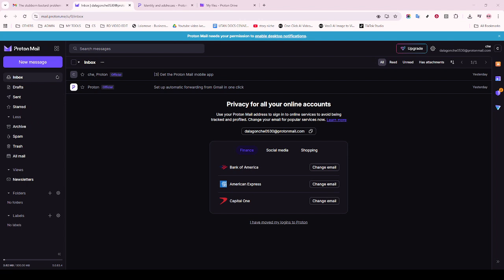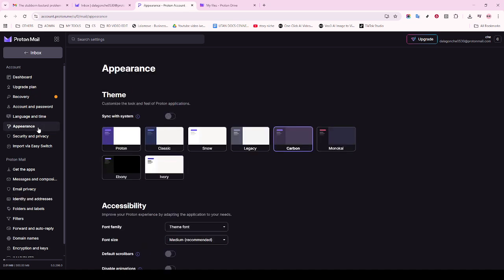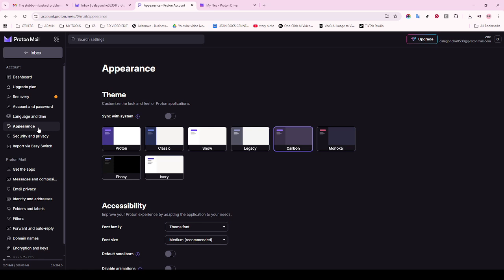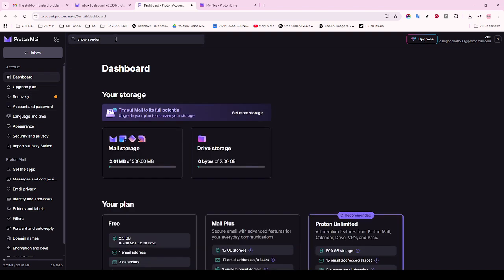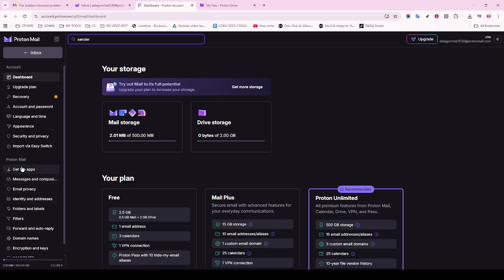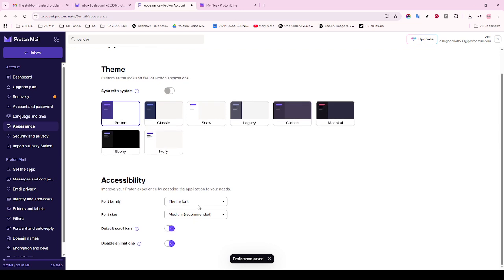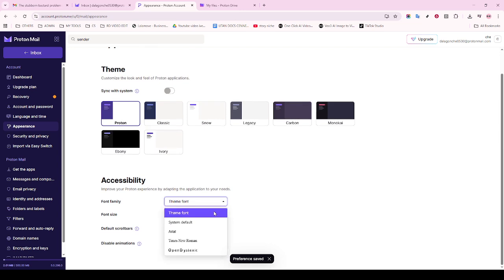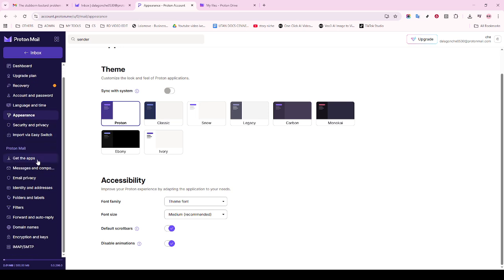How to Turn Off Dark Mode in Proton Mail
Tired of the dark interface? 🌙 Want to bring back the clean, bright look of your inbox? ☀️ This quick guide will show you how to turn off dark mode in Proton Mail and switch back to the default light theme in just a few clicks!

Whether you’re using Proton Mail on desktop, Android, or iPhone, the steps are simple. You’ll learn how to manage your appearance settings and customize the look of your email for comfort and clarity.

🔹 In this tutorial, you’ll learn:
✅ How to disable dark mode in Proton Mail (desktop & mobile)
✅ How to switch between light, dark, and system themes
✅ How to adjust display settings for better visibility
✅ Troubleshooting tips if the theme doesn’t change properly

💡 Pro Tip: Use the system theme option to automatically switch between light and dark mode based on your device settings.

Bring back the light and make your Proton Mail inbox shine! ✨